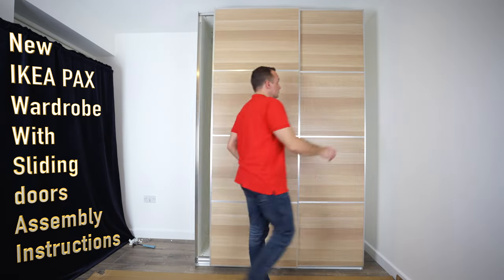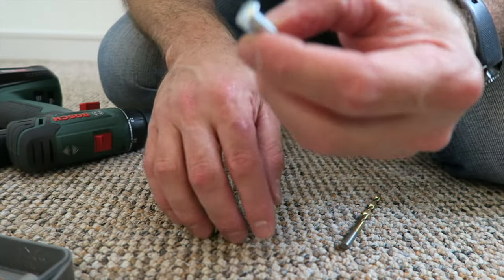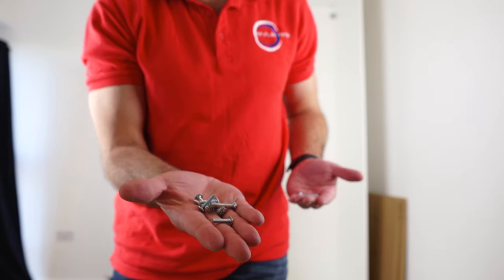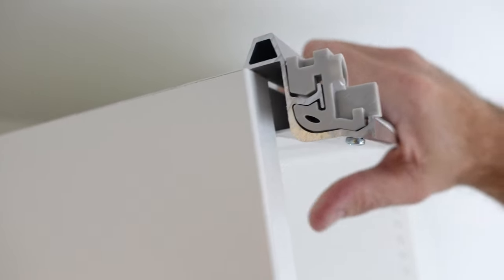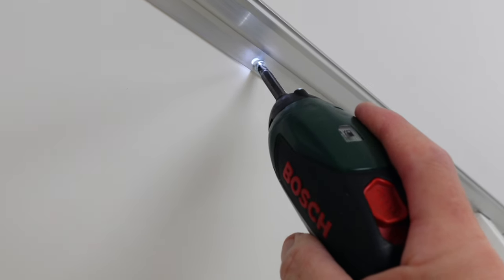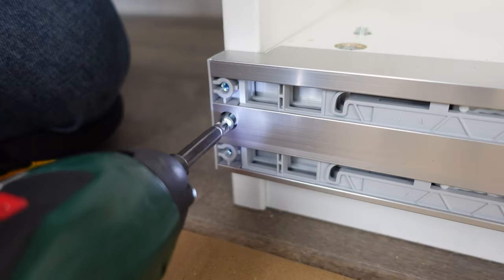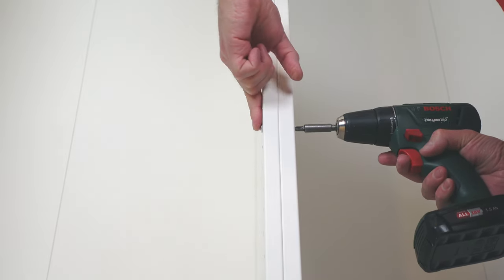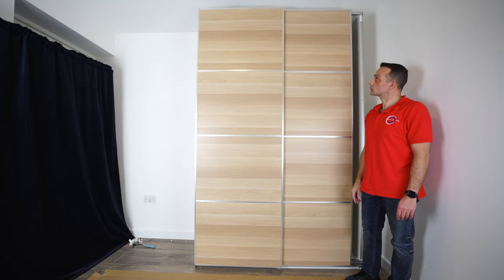New Ikea PAX Wardrobe with sliding doors Tutorial Part:2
New Ikea PAX Wardrobe with sliding doors Tutorial Part:2. Learn how to easily assemble your new IKEA PAX wardrobe sliding doors in this step-by-step tutorial. We will guide you through the process with clear instructions and helpful tips to make sure your PAX wardrobe is set up perfectly. From attaching the tracks to installing the doors, we've got you covered. Joining IKEA PAX wardrobe frames together is a crucial step in creating a larger storage solution. The frames can be joined side-by-side. The top and bottom rails play an important role in the stability and functionality of your PAX wardrobe sliding doors. The top rail provides a guide for the doors to slide on and helps ensure they open and close smoothly. The bottom rail acts as a support for the doors and helps keep them in place when opening and closing. It's important to make sure these rails are securely attached to the wardrobe frame, so your PAX doors operate properly. In this video, we'll show you the proper techniques for installing the top and bottom rails and ensure your PAX wardrobe has a seamless and long-lasting performance.